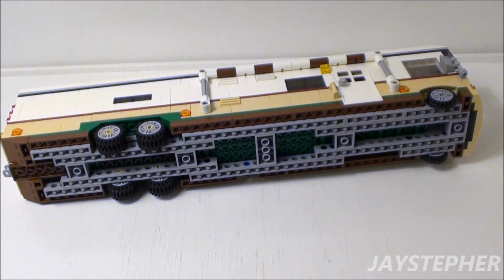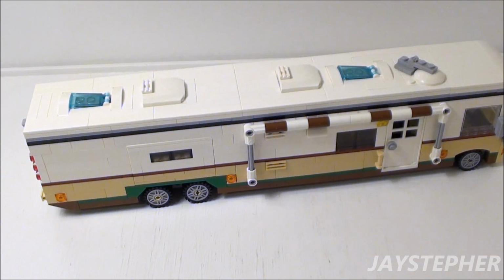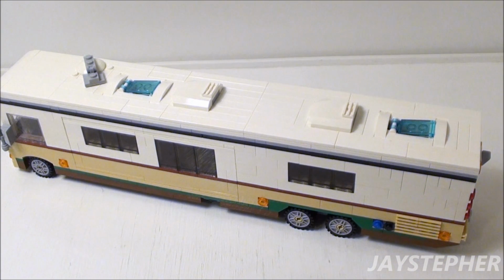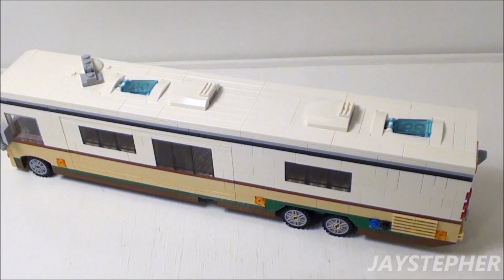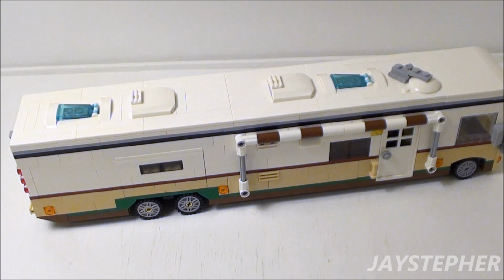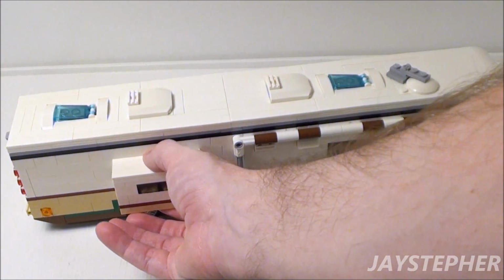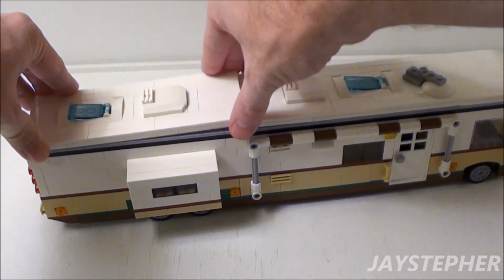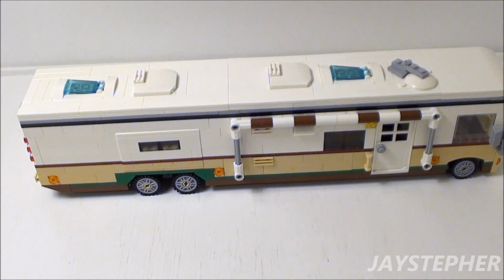Update - Planning Out The Motorhome Tutorial: Part 1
Planning out my Lego motorhome tutorial. This video shows how I partition a large build in preparation for a tutorial.